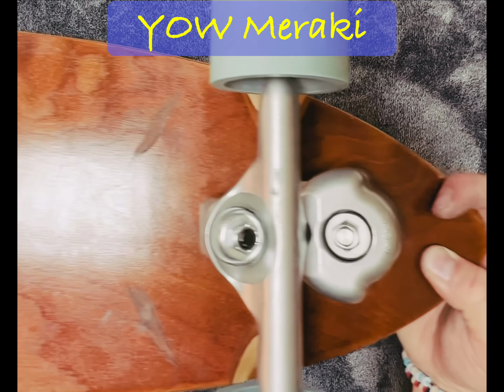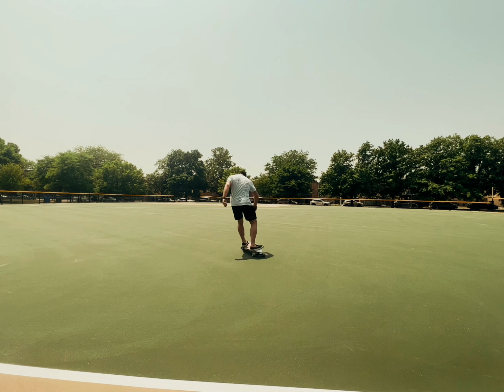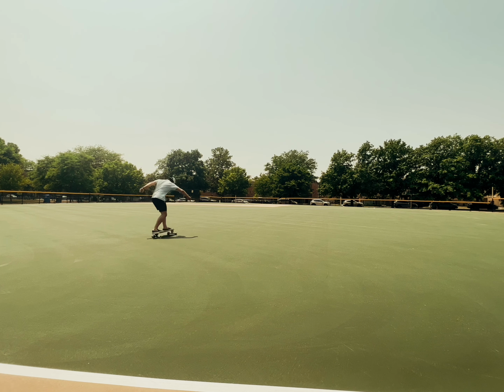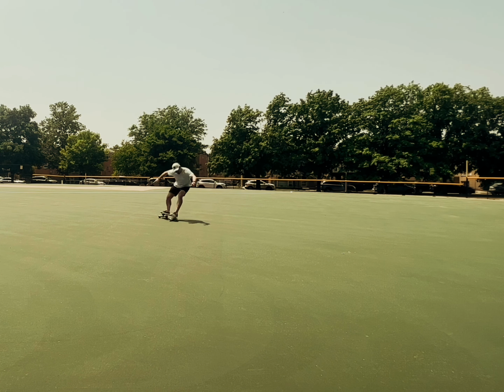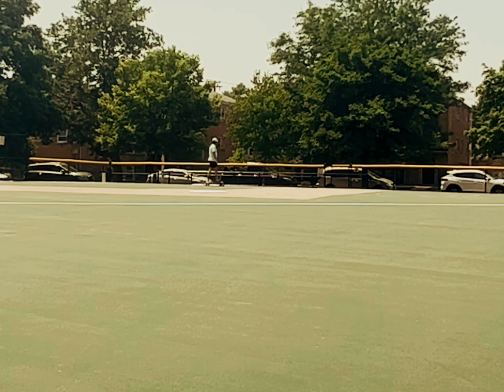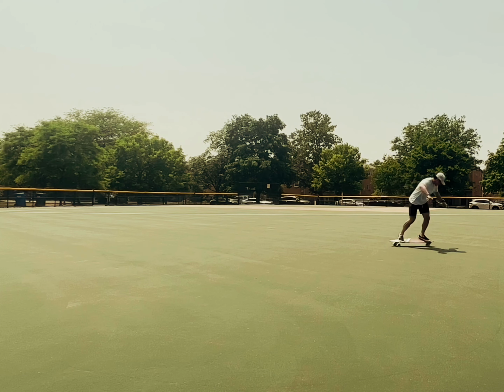No wheel bite 70mm are perfect ....YOW 40” Surfskate Longboard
surfskatethailand Carver CX
Chosen Ones/Empaths/Starseeds